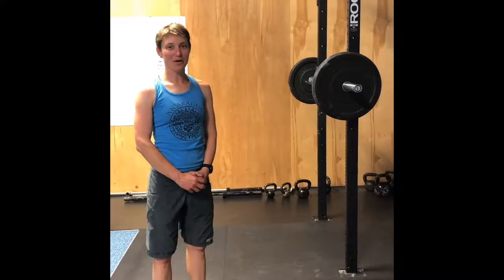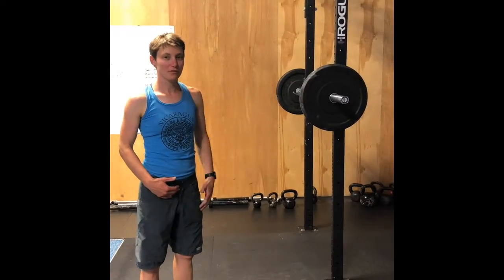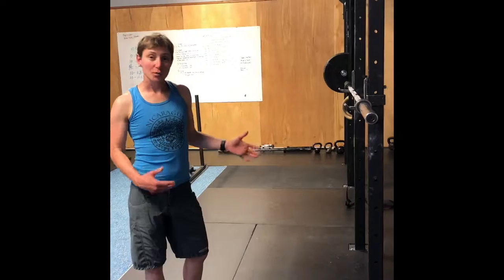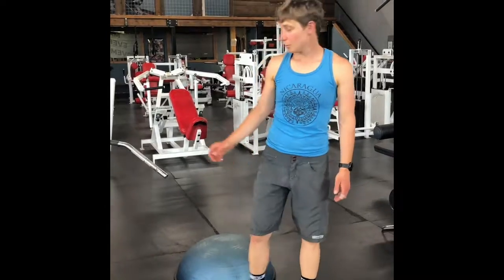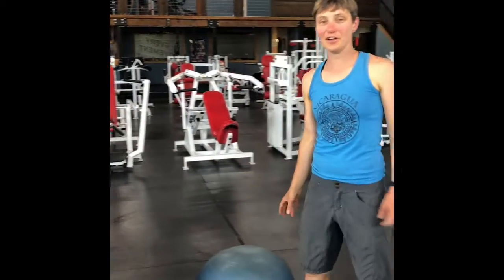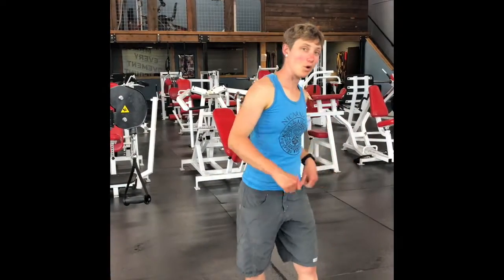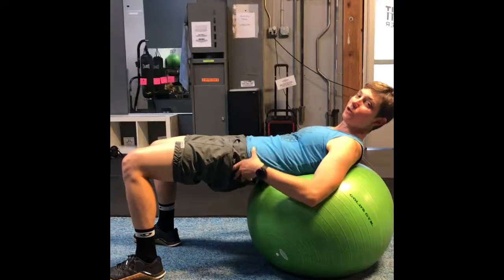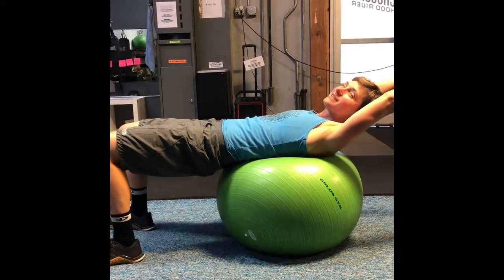BE July workout 1